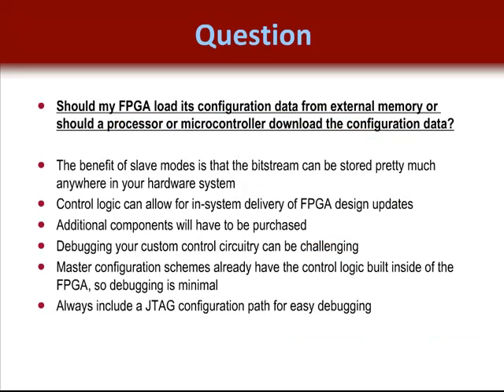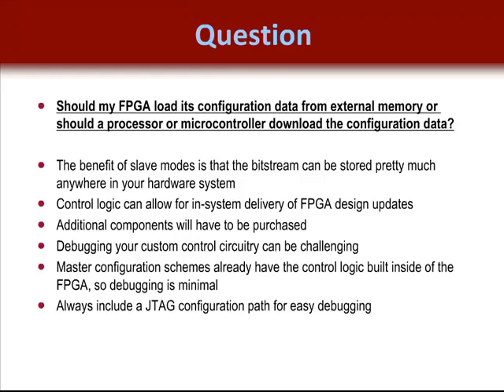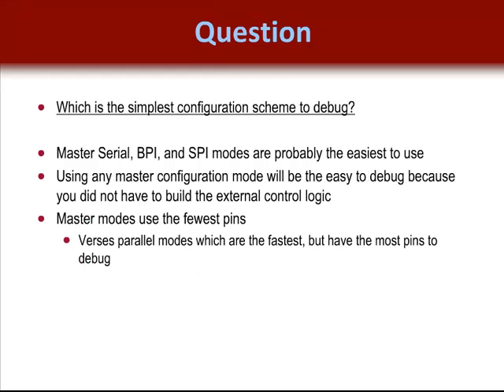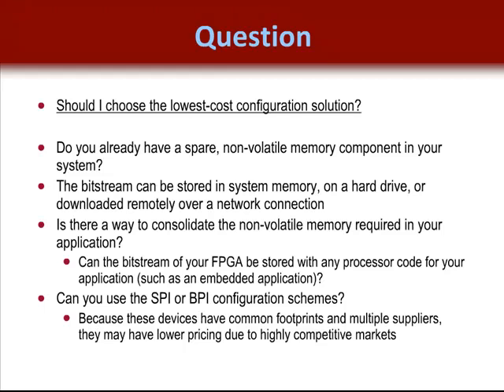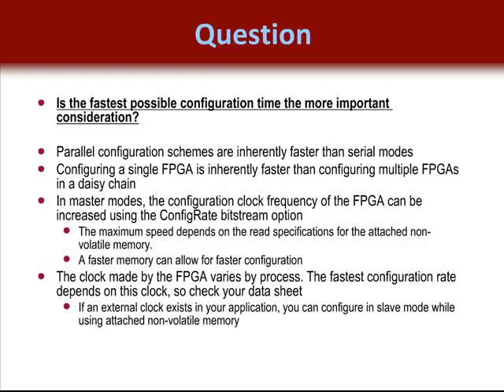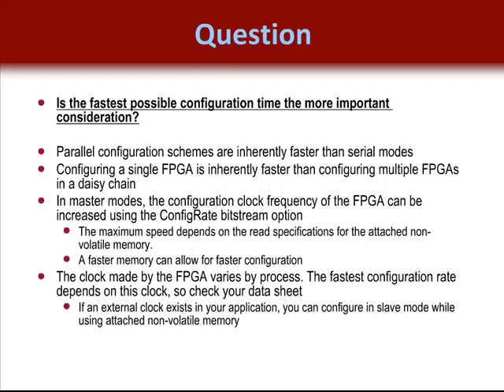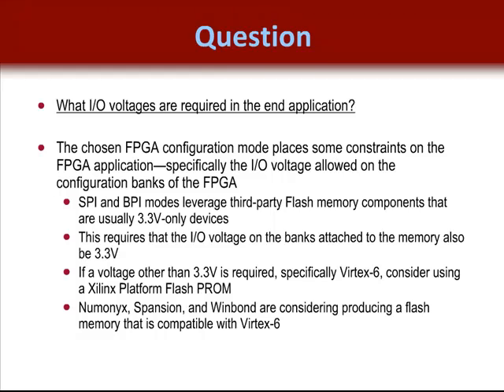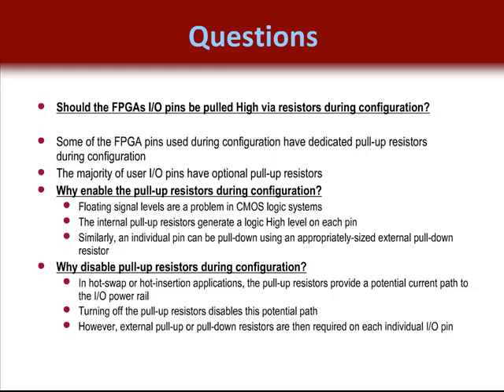How to Configure an FPGA - (Part 2, Ch 1)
How to: describe the FPGA configuration pins, (for more info ) choose an appropriate FPGA configuration scheme, identify how to connect multiple FPGAs into a configuration daisy chain, describe the prototyping hardware currently available